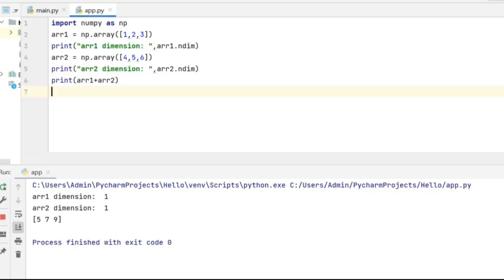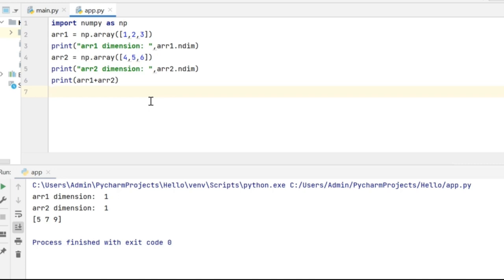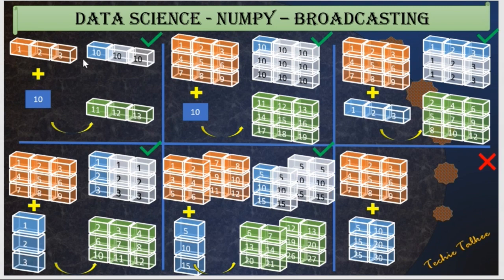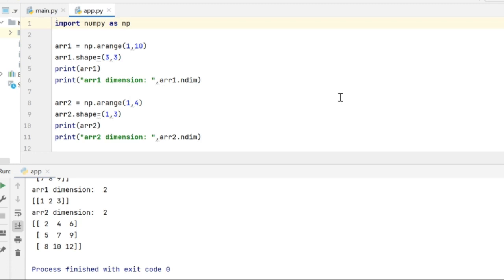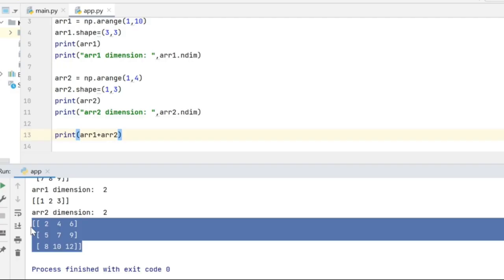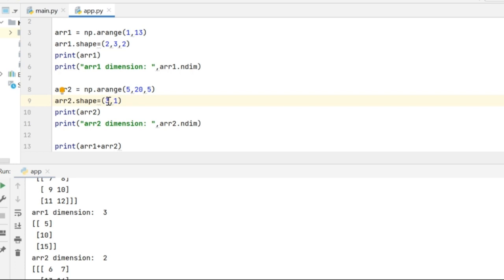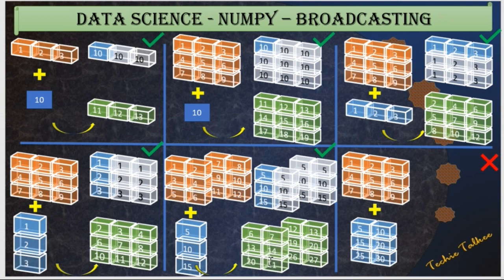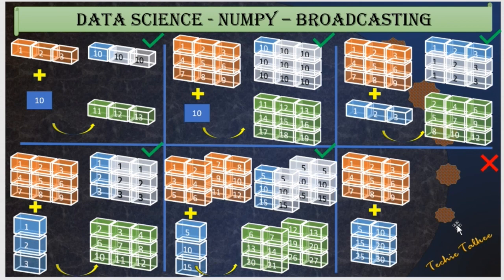Broadcasting in numpy